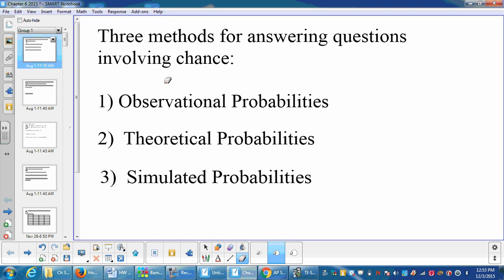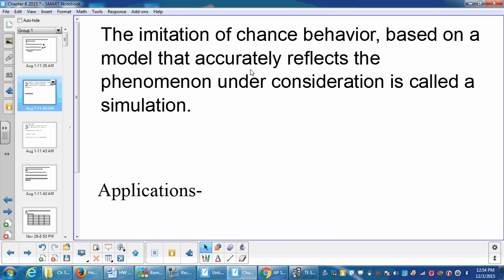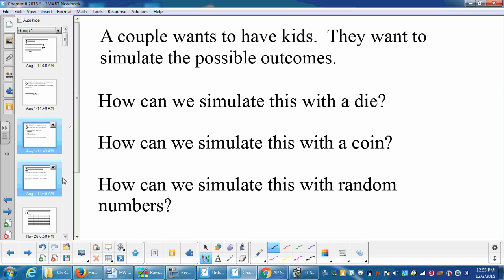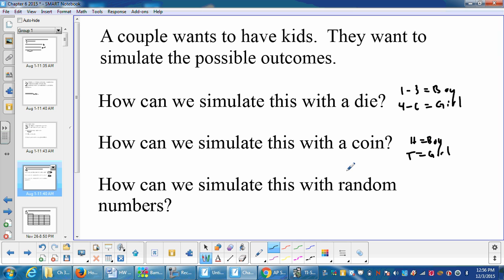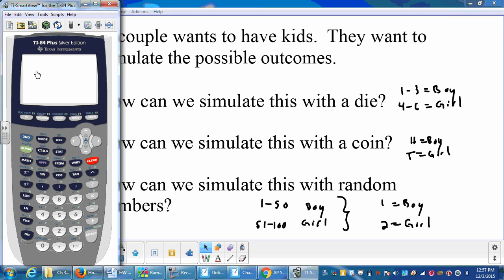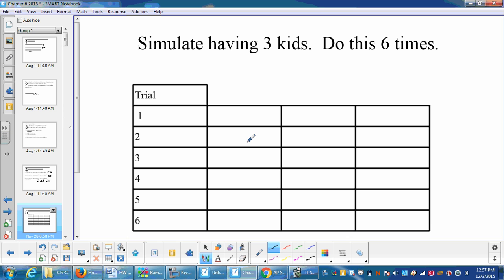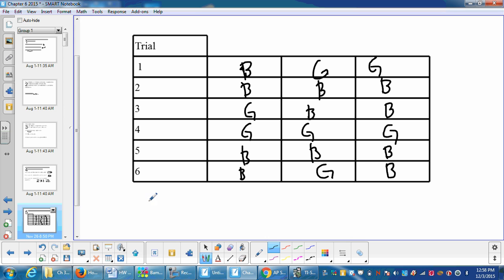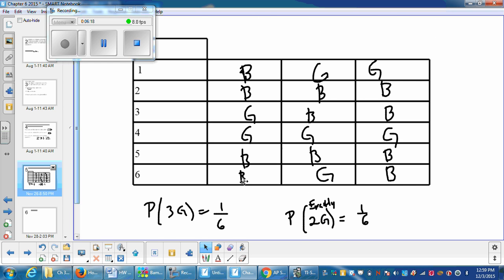AP Stats Ch 6 Video 1 Simulations